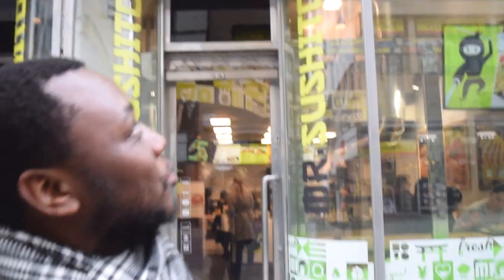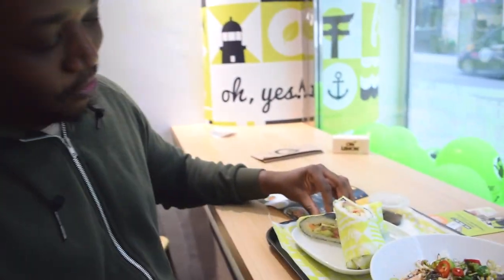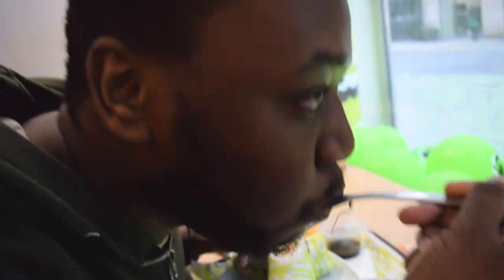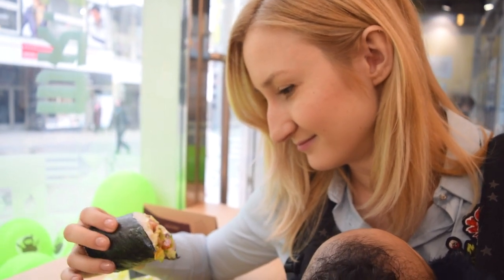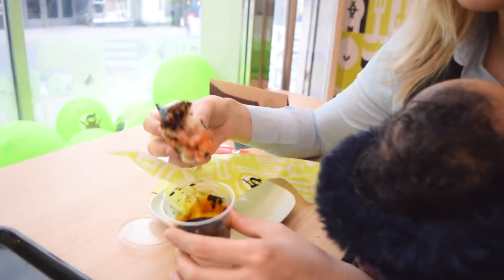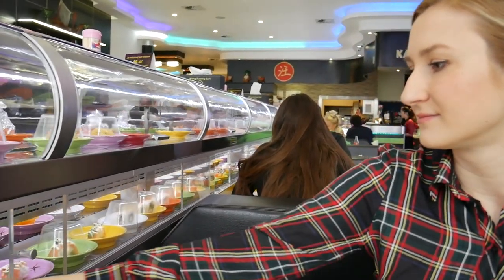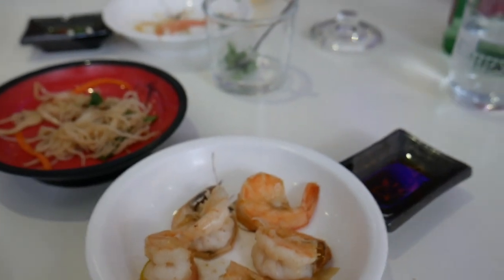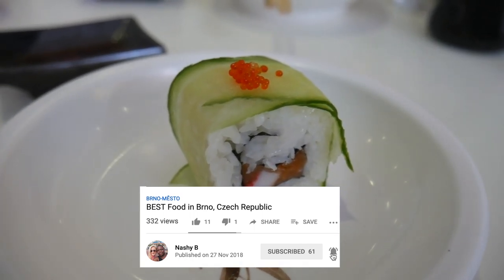SUSHI BURRITO at Mr Sushito in Brno Czech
We try for the first time a Sushi Burrito from a new restaurant in Brno called Mr Sushito. All i can say is it is AMAZING!. They also show us how they make it.
Mr Sushito specializes in Sushi burritos and other raw fish dishes with a twist. We ordered a Fresh Sushito with a huge amount of Raw Salmon serving. The taste was odd at first bite, but you will certainly start to love the flavors once you get your head around them.
We managed to capture how the steps of how they make the Sushi Burrito and you will be blown away by the taste and start craving it as soon as you leave the restaurant. We also tried a Salmon teriyaki warm dish but it lacked the sweetness expected in teriyaki sauces. It was more on the salty side.
Mr Sushito has restaurant locations in the 2 major cities of Czech Republic, Brno and Ostrava. So make sure you visit them to try the sushi burrito.

Address: Janská 448/10, 602 00, Brno, Czech Republic

Our next food vlog stop was Wangs Running Sushi Buffet right opposite Mr Sushito. We visited during Lunch time and they had a wide selection of food. From Sushi (Nigiri, Ika with Squid, Uramaki , Temaki, California roll) to cooked Chinese food including fried sweet chicken and desserts. This place has been in Brno for many years now and has improved their food service. This is now evident as more people are coming in for Lunch. The food is now very fresh and always getting topped up so the buffet will keep on rolling. So make sure you check out Mr Wangs if you are looking for a great buffet in Brno.

Address: Jánská 453/9, 602 00 Brno-střed

Kit
Mr Sushito shot on D5300, Wangs on Panasonic Lumix G7

Music
Dizaro - Sunny day
Silent Partner - Ticker